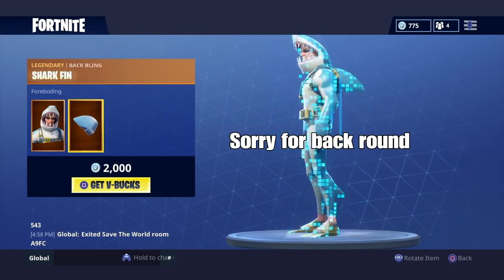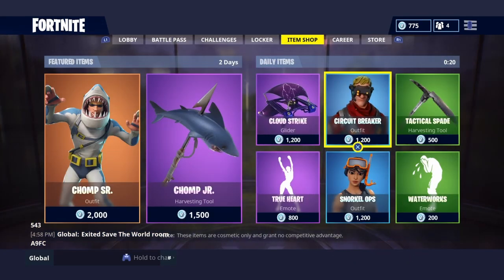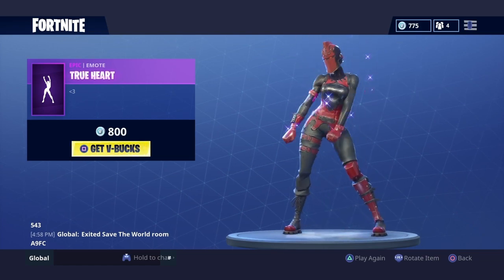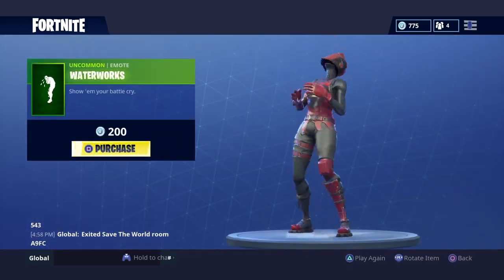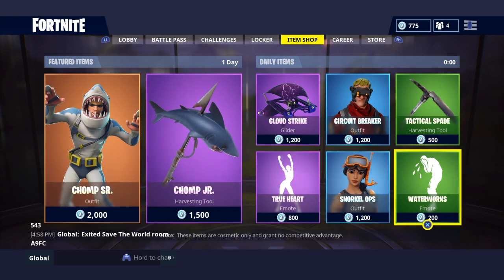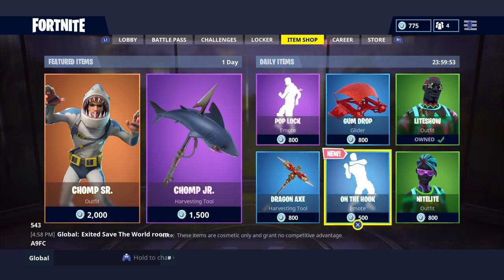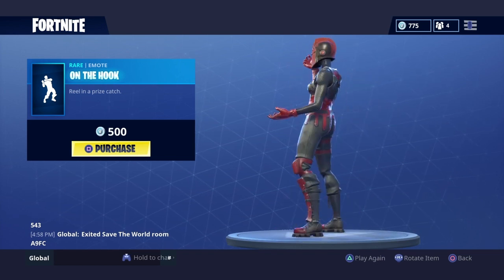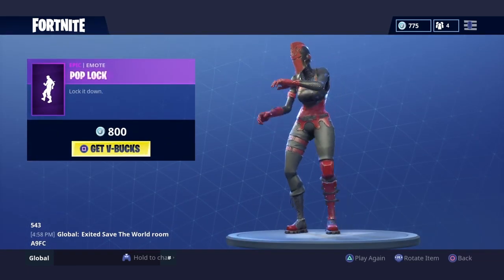Daily item shop 7/22/18